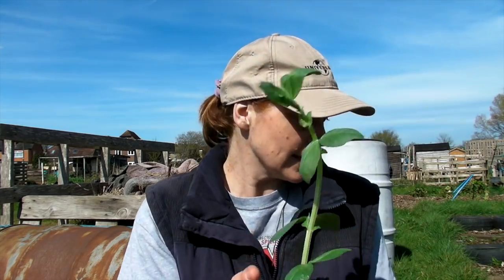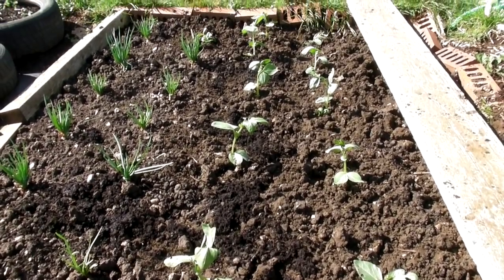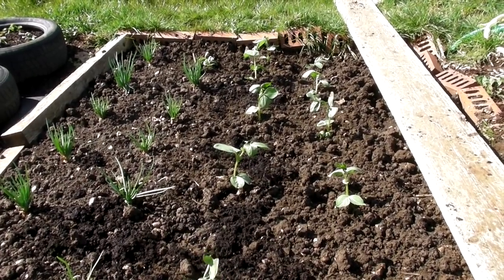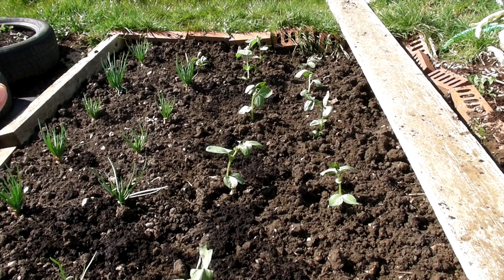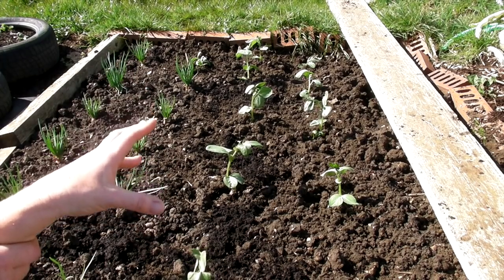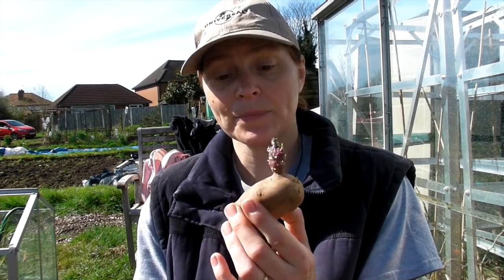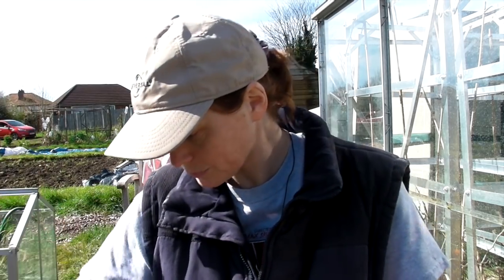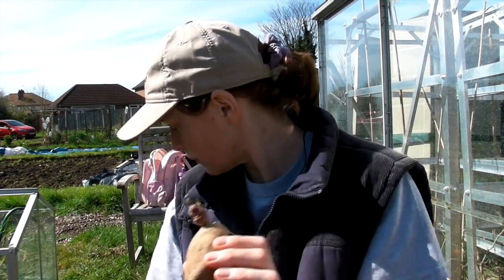Planting out Broad Beans & some Sarpo Mira Potatoes - Claire's Allotment - Part 311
The Broad Bean seeds that I sowed on the 12th February are ready to go out in the allotment today. And also half of the Sarpo Mira Potatoes. There's only a certain amount that I can carry and fit in the car, so the other Sarpo's will have to wait for another time, hopefully tomorrow.